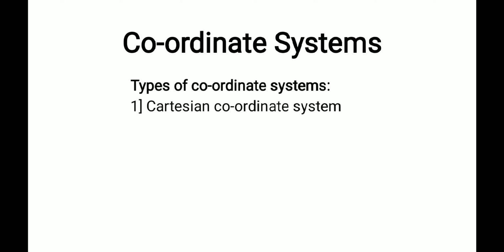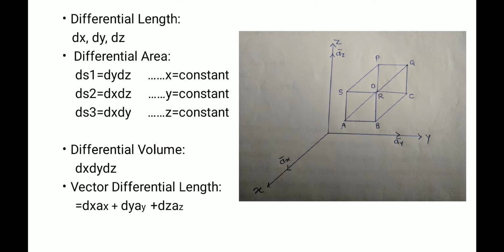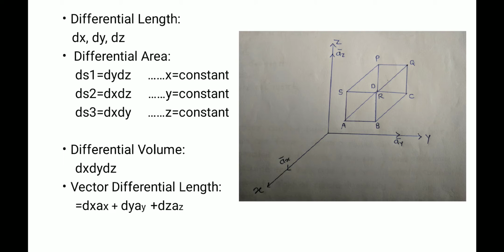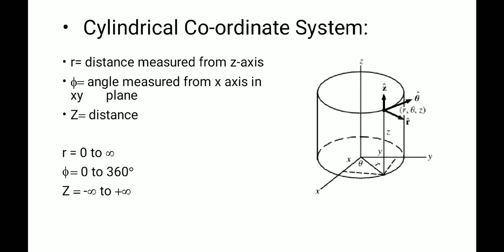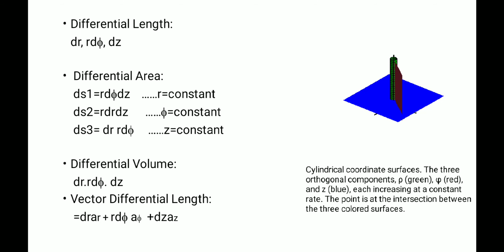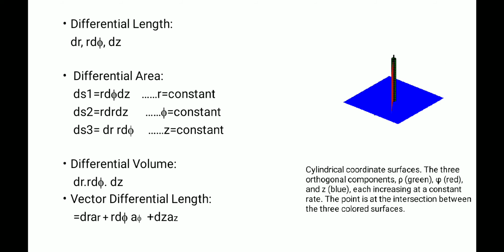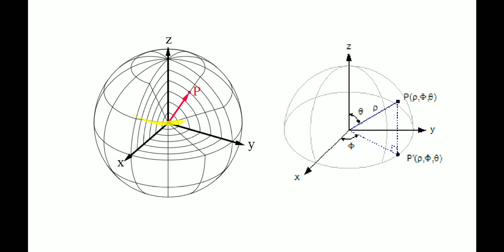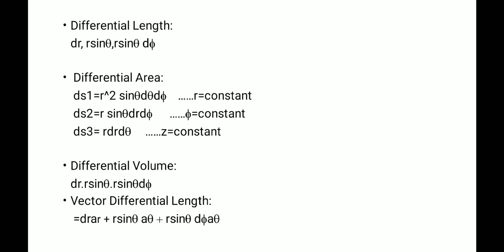2. Co-ordinate systems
This video is made by Mr. Bhole Sushant Rajendra, a student of RIT, Islampur. In this video, three coordinate systems (Cartesian, Cylindrical and Spherical) are explained.